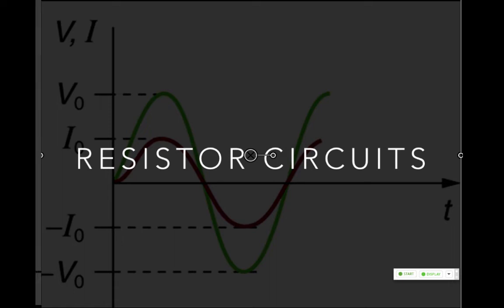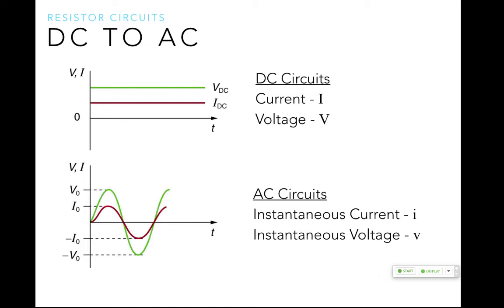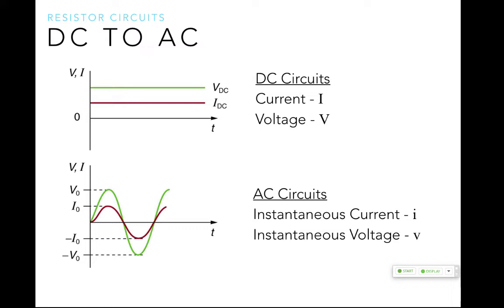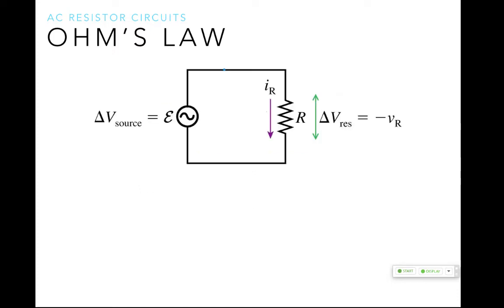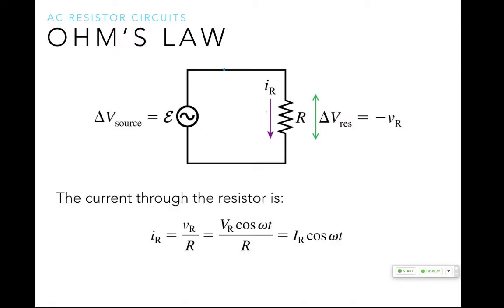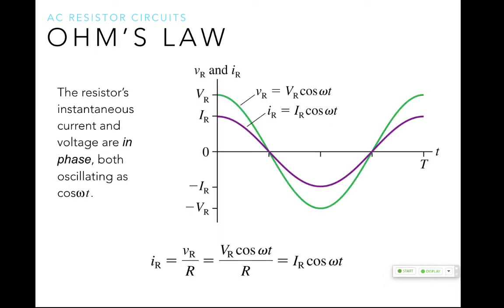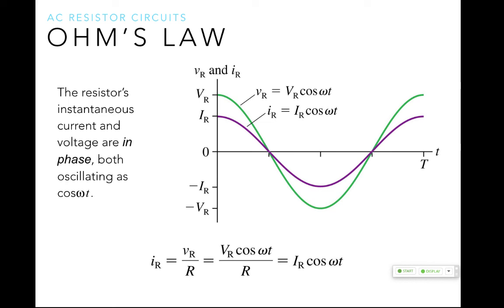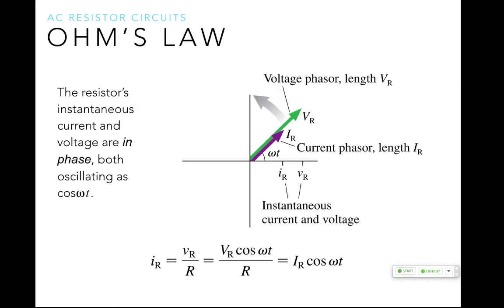Ch 31.2 AC Circuits - Resistors